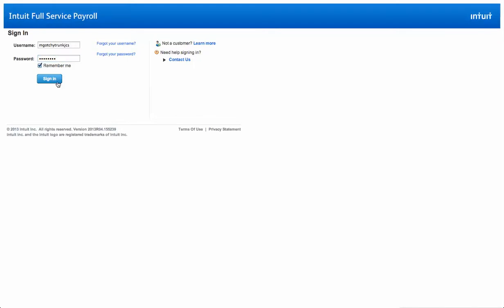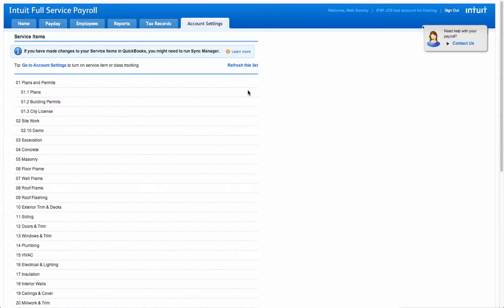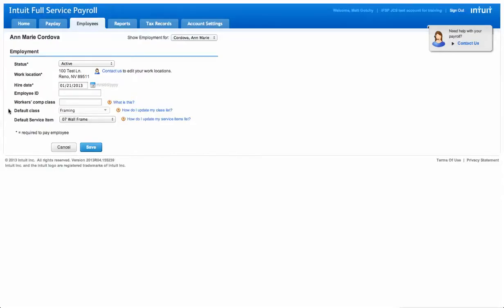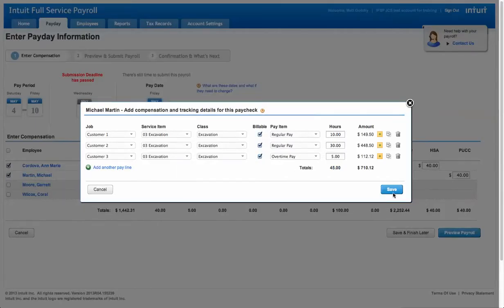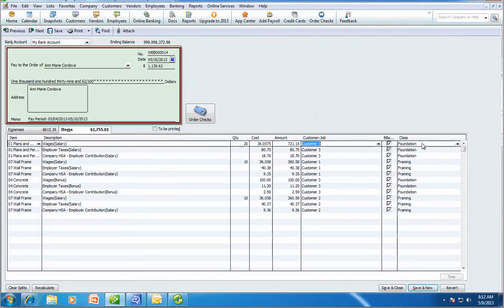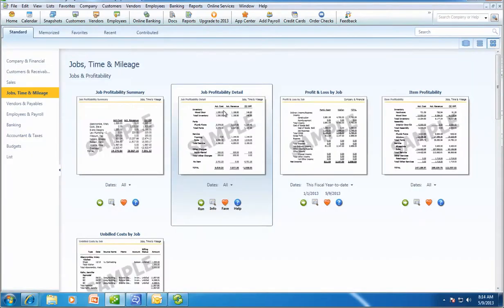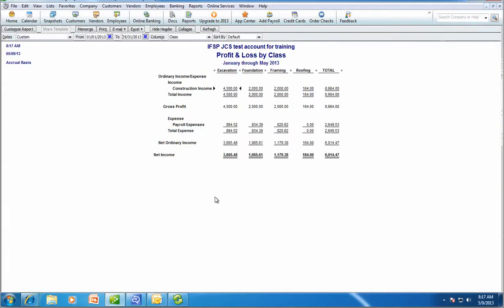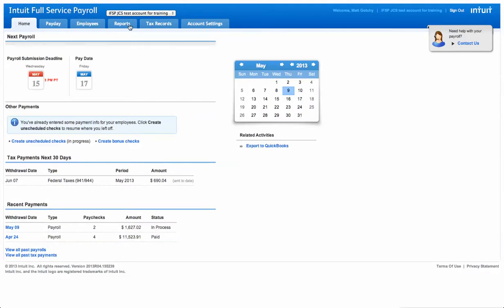Intuit Full Service Payroll: Feature Overview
Intuit Full Service Payroll: Feature Overview of Job Costing, Class Tracking, and Service Item Tracking